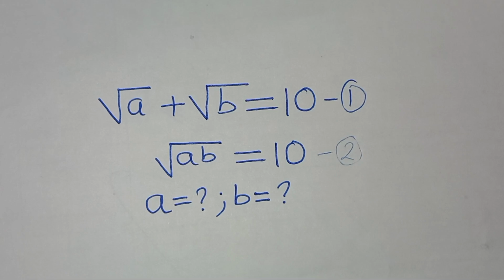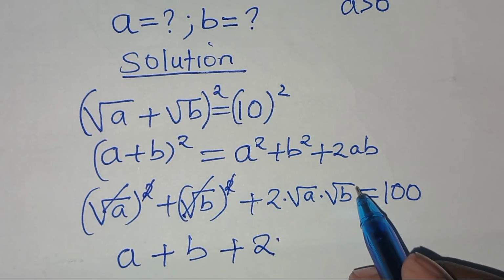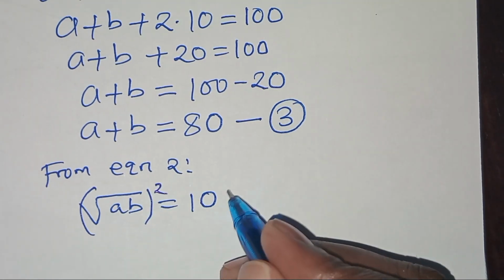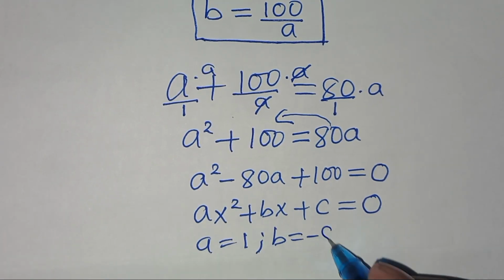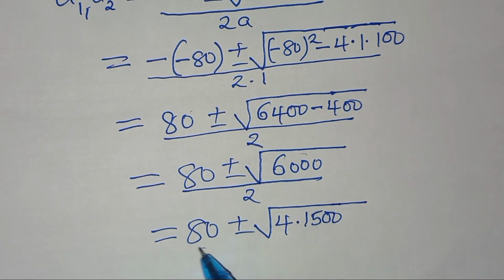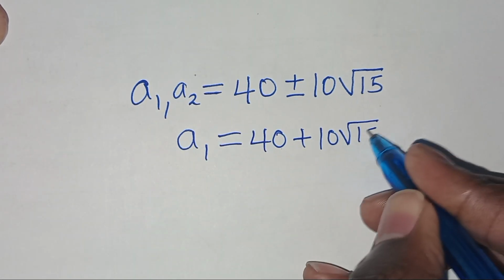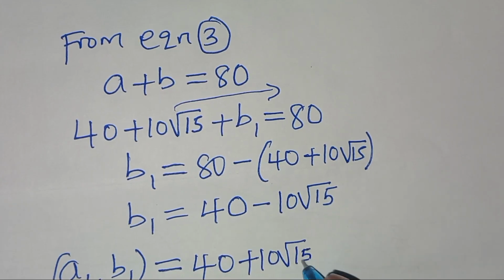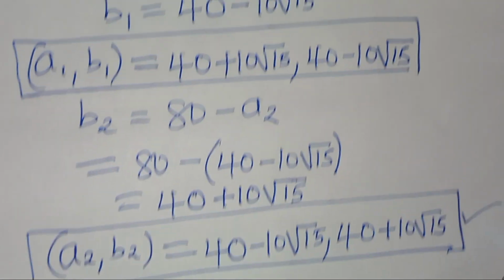Germany | Can you solve this?| Math Olympiad